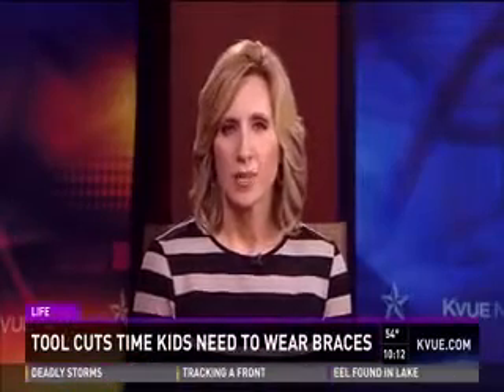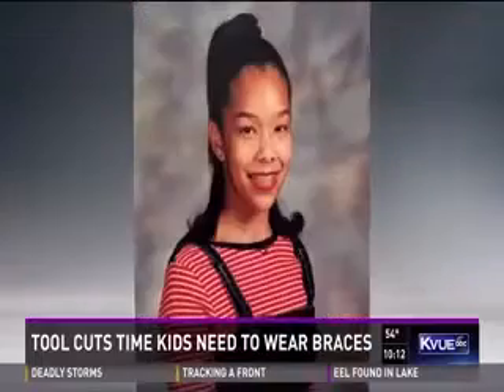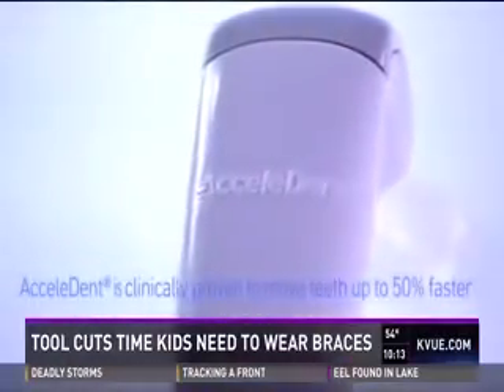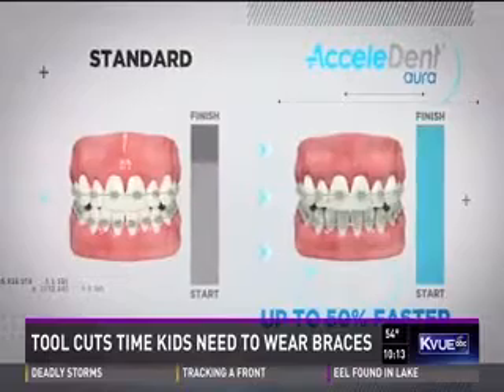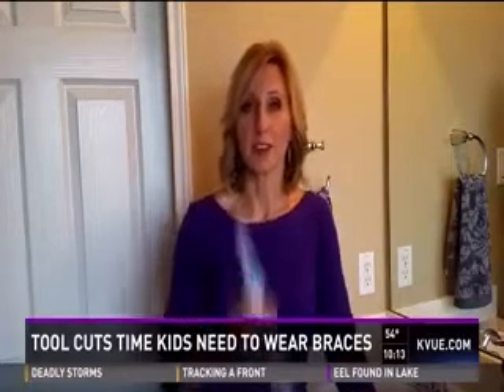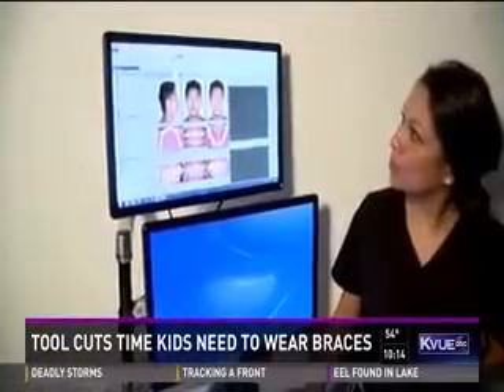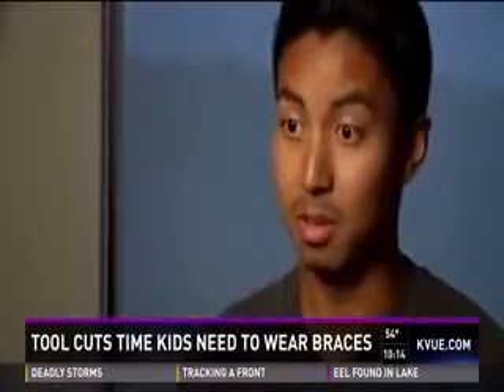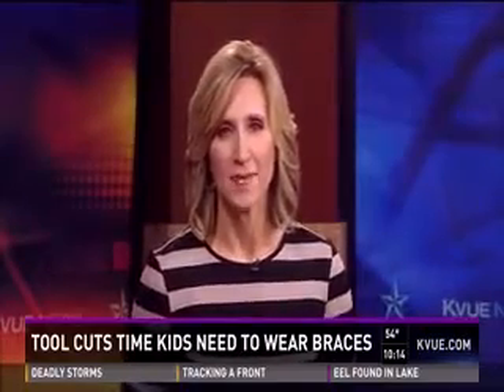AUSTIN, TX - KVUE ABC News Features AcceleDent with Dr. Randy Kunik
AcceleDent patient, AJ Maguddayao says he would ‘definitely recommend’ AcceleDent to anyone looking to speed up orthodontic treatment. Watch as Dr. Randy Kunik of Austin, TX shares with KVUE ABC news the clinical benefits of accelerated treatment with AcceleDent.